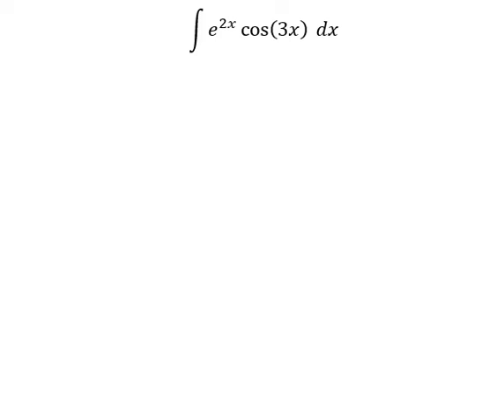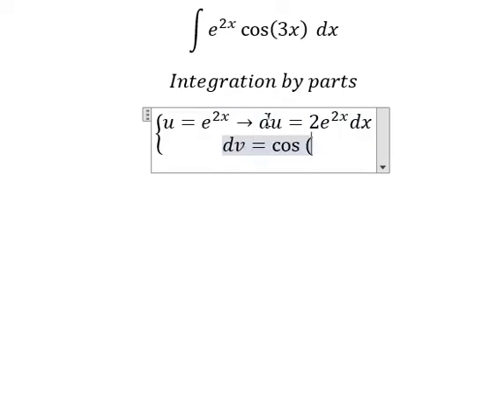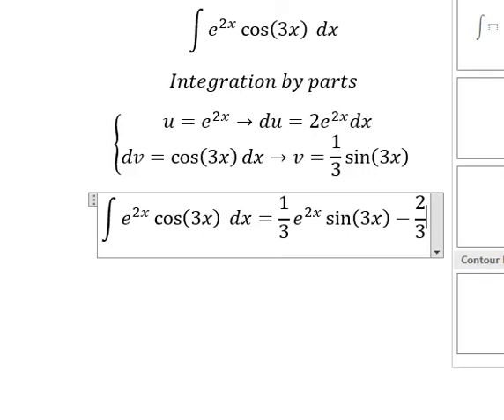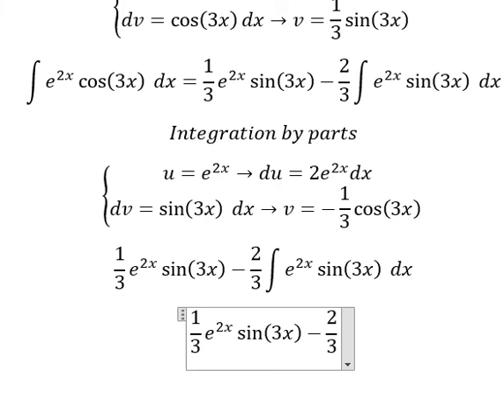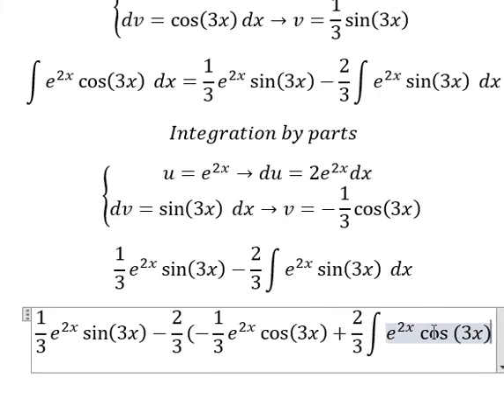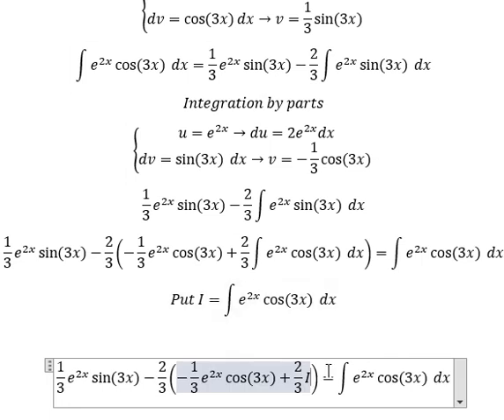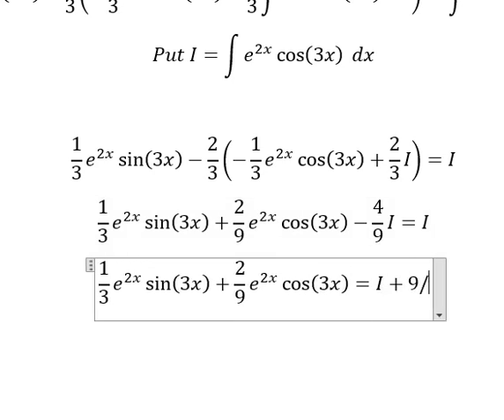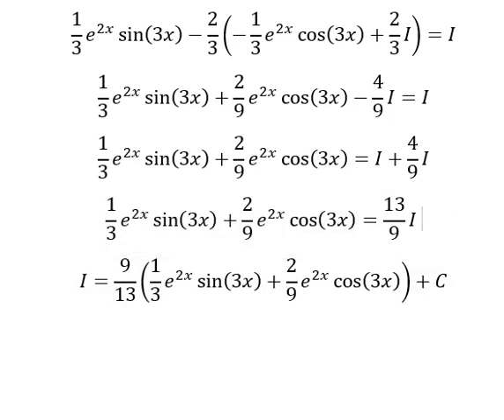Calculus Help: ∫ e^(2x) cos⁡(3x) dx - Integration by parts - Techniques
Here is the techniques to solve this integration and how to find them in here